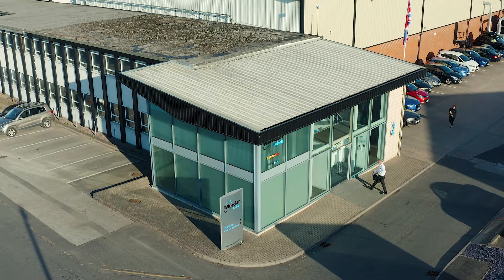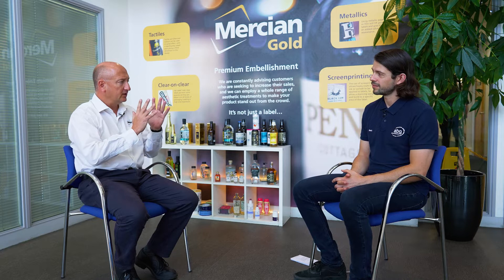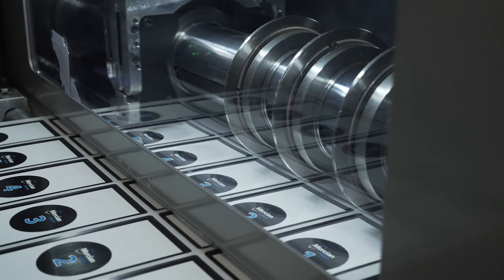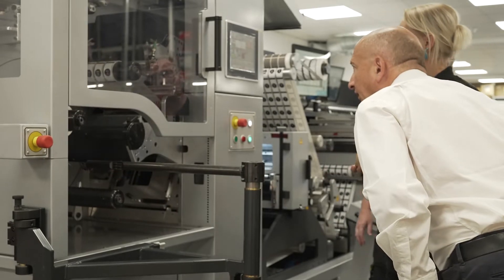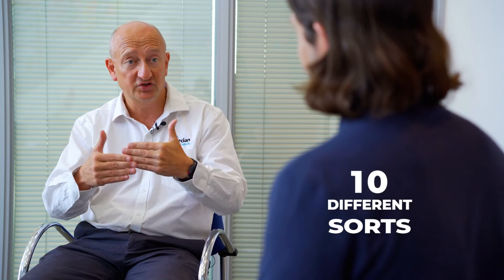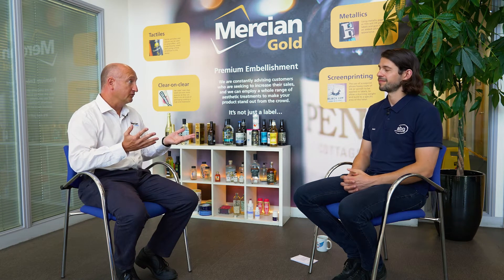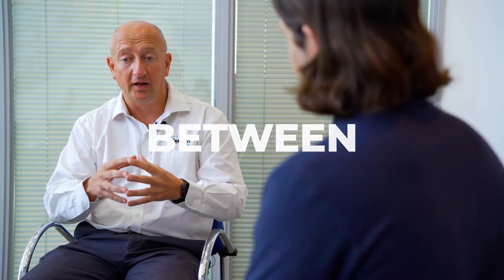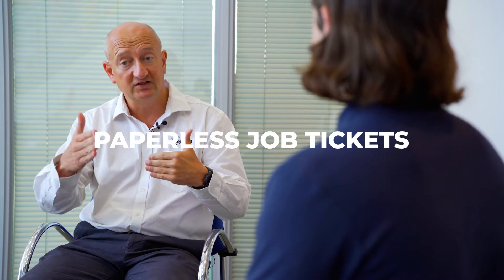An automated breakthrough in digital finishing with ABG, CERM & Mercian Labels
Learn more about the multi-partner project that has revolutionised automation within the digital finishing arena.

ABG’s Sales Director, Matt Burton, sat down with Dr Adrian Steele, Managing Director of Mercian Labels to dive into this joint venture towards 100% automated finishing and ‘lights out’ manufacturing. They discuss what has made the project a success, what it will mean for Mercian Labels as well as what the future holds for automation in the finishing industry.

If you wish to learn more about what automation could do for you, please contact your local ABG representative today for more details.